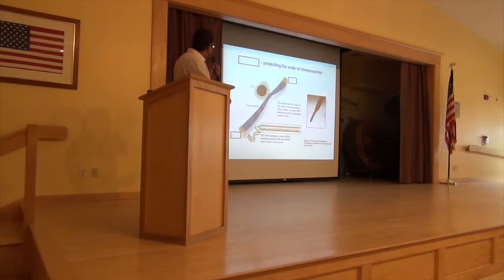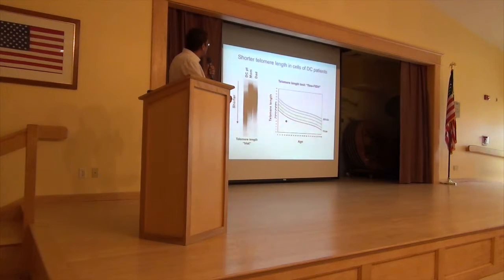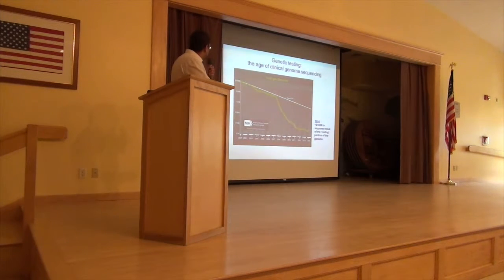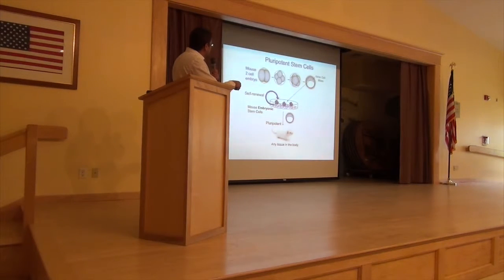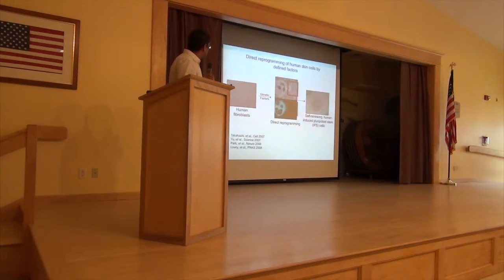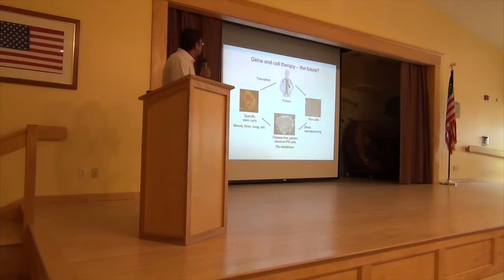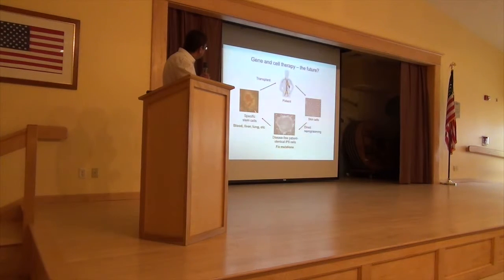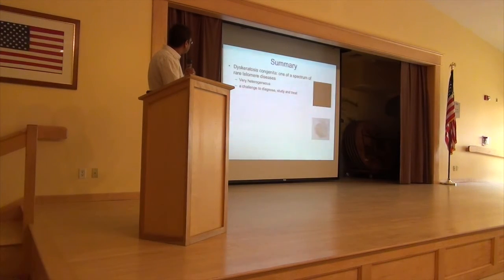Telomere Biology and New Research in Dyskeratosis Congenita - Dr. Suneet Agarwal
This video is about Dyskeratosis Congenita and Telomere Biology Disorders and advancements in research and treatment.